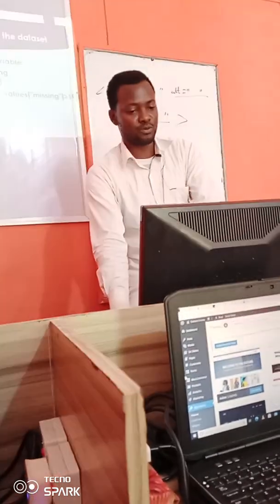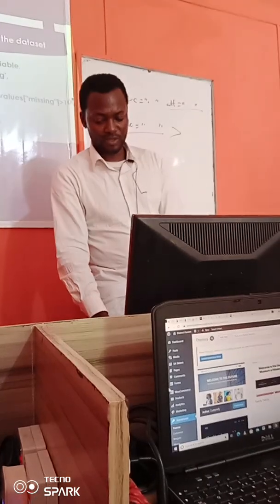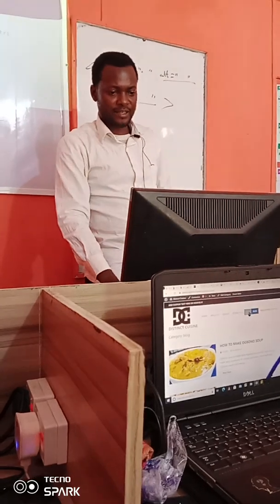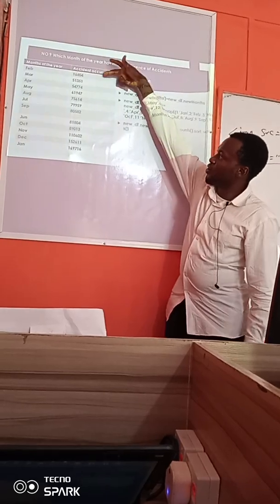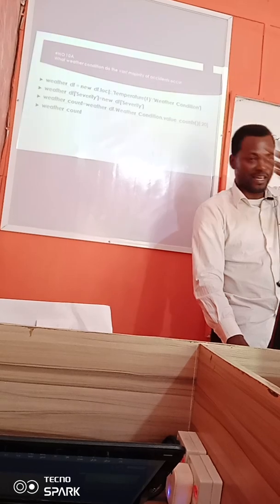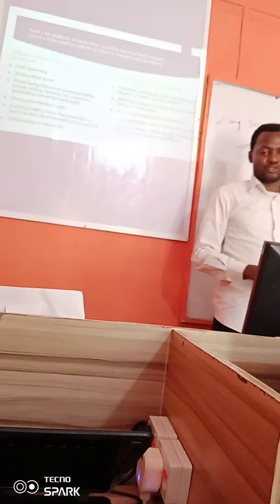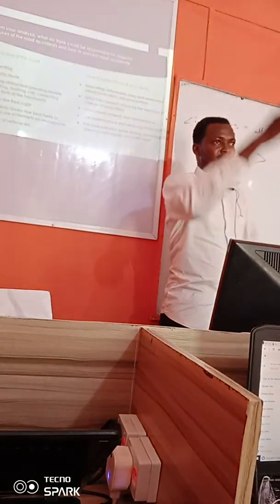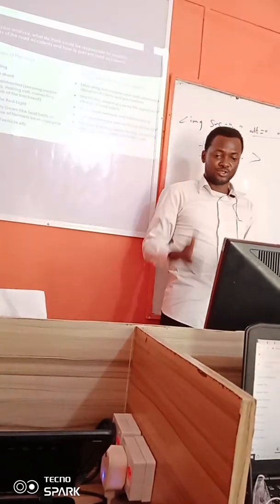Python programming for Exploratory Analysis(1)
Application of Python programming to US Accidents Data 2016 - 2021.
included on this video is the Summary of analysis, insights and conclusion. Also, the major causes of Accidents and how to prevent it.

Jide Eroh, PYTHON PROGRAMMING FOR EXPLORATORY ANALYSIS, Python Programming for Data Science, Valuemax Communications, Ibadan, Oyo State, Nigeria,10 May 2022. DOI: 10.13140/RG.2.2.20491.57125